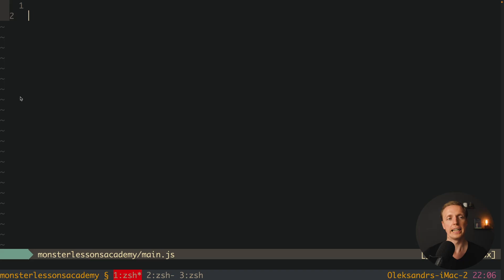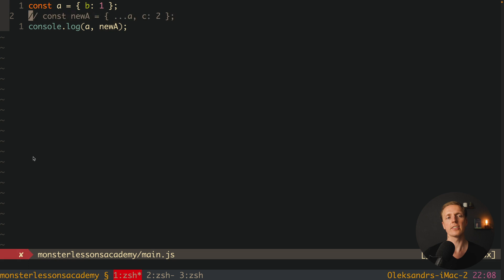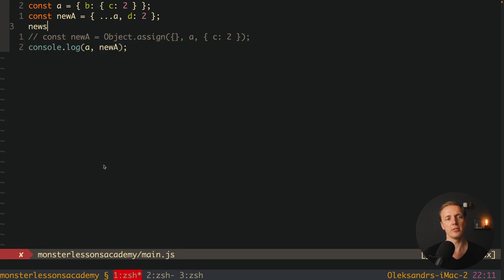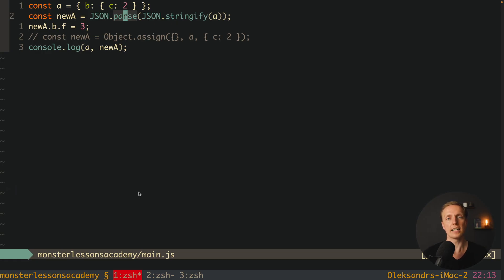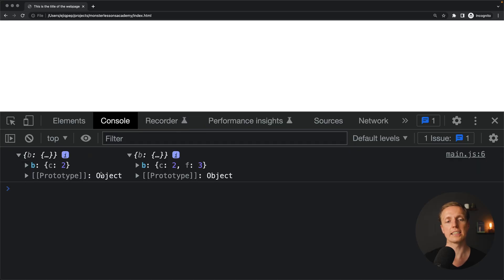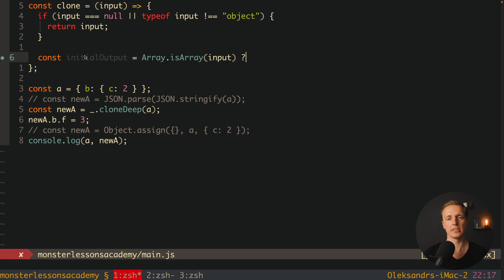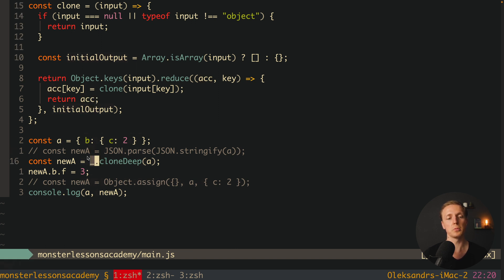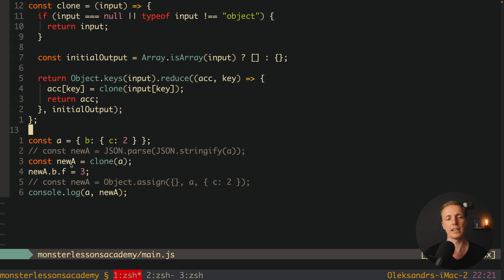Javascript Clone Object | Deep copy object Javascript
Learn how to do Javascript clone Object correctly. Deep copy object Javascript is not an easy task as we don't want to mutate the old object. There are several solutions to make a deep clone: writing own deep clone function, using library like lodash which has this function or use a hacky way with JSON.stringify. In this video you will learn all this possibilities to do deep copy in Javascript.

🕒 TIMESTAMPS
0:00 Introduction
0:12 Problems with Javascript clone object
2:27 Deep copy doen't work
4:02 Javascript clone object with Json stringify
5:20 Deep copy object with Lodash
6:40 Writing deep copy function in Javascript